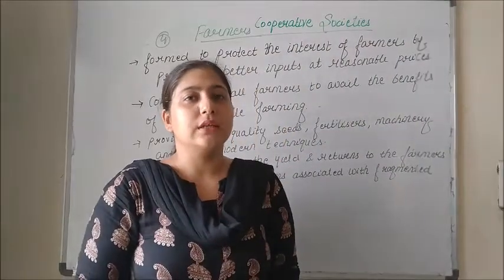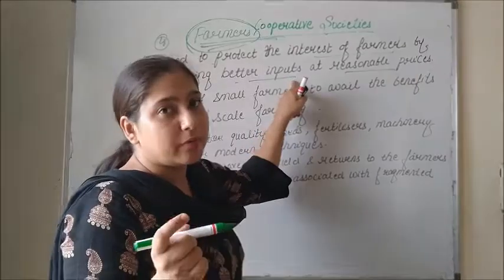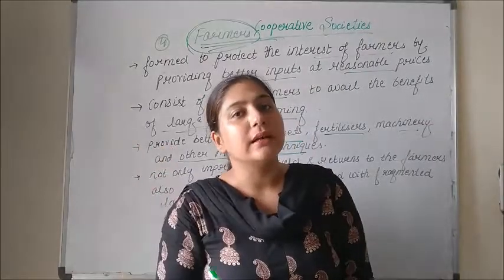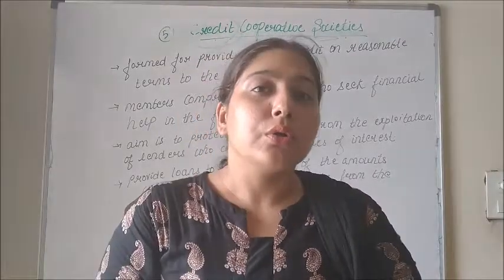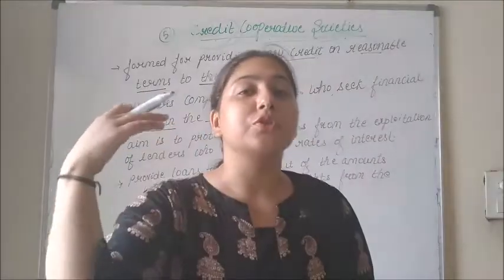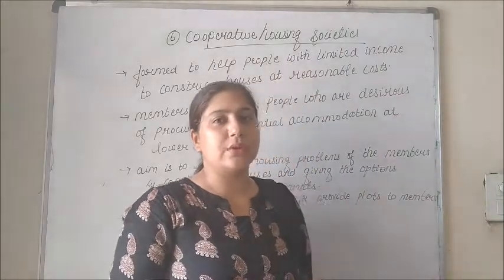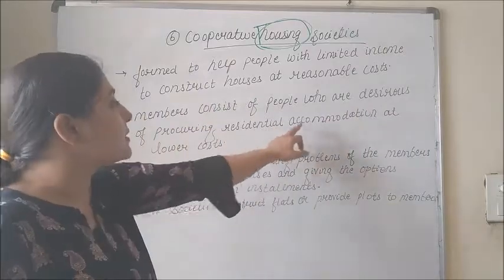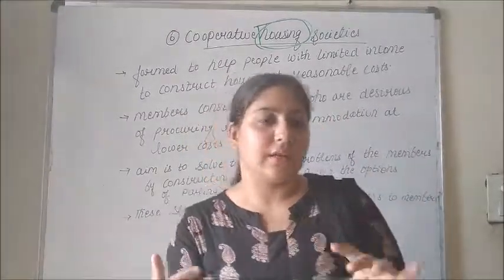Farmers, Credit and housing cooperative societies